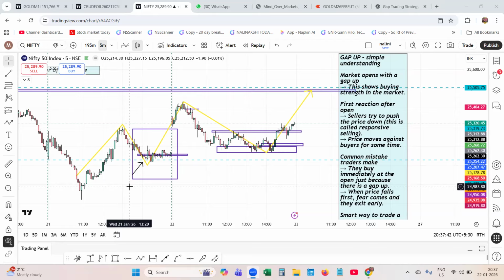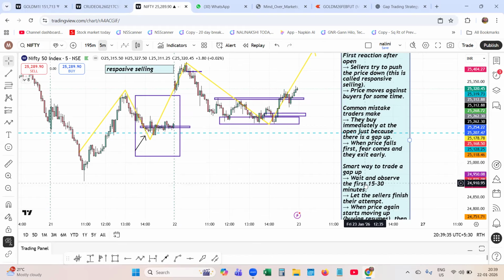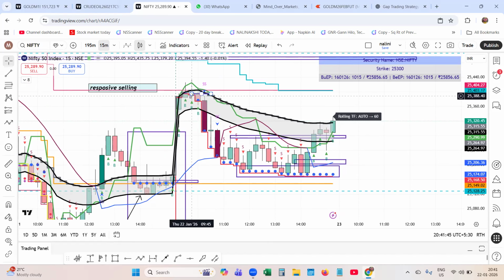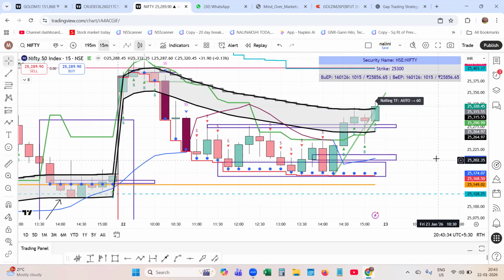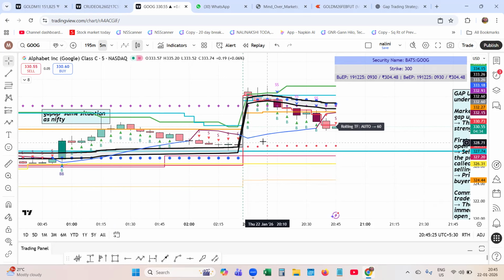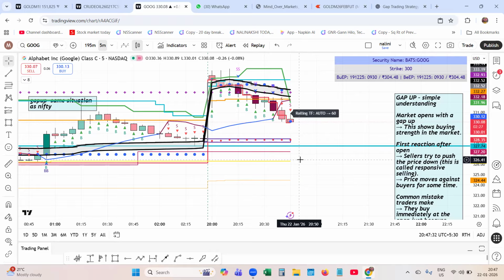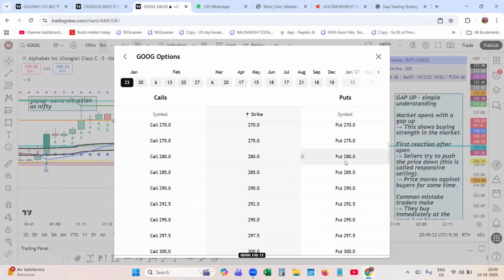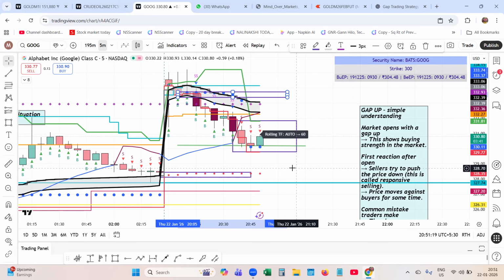Bought Gap Up & Got Trapped?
Gap Up looks bullish… but where to buy matters more than what to buy.

In this video, I explain:

How to read Gap Up correctly

Why buying immediately after open is risky

How responsive selling traps emotional buyers

How to wait for buying to resume with confidence

How Market Memory POC helps identify:

Smart entry

Strong acceptance

Clear invalidation

This video will help you avoid panic buying, early stop-outs, and emotional exits, and instead trade with clarity and conviction.

👉 Watch till the end to understand how Gap + Market Memory POC work together beautifully in intraday trading.